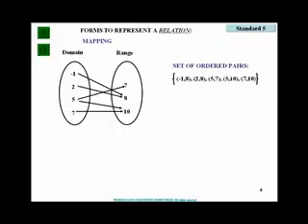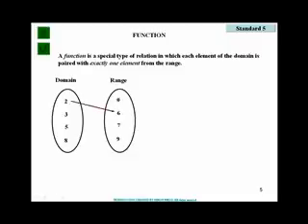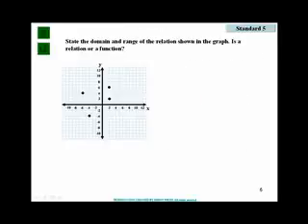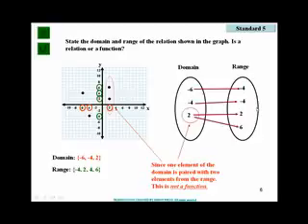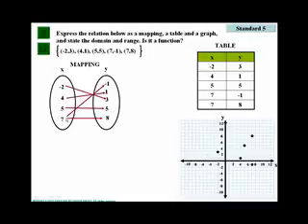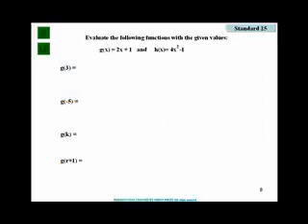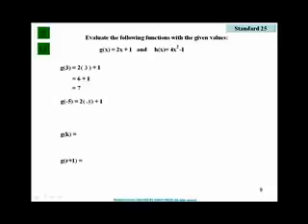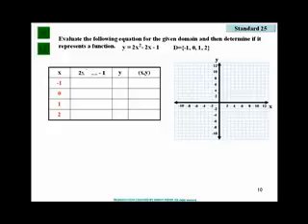Function intro, evaluation